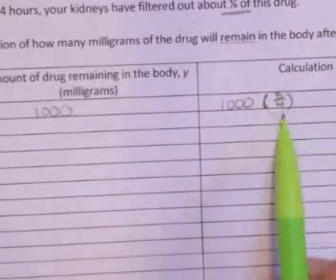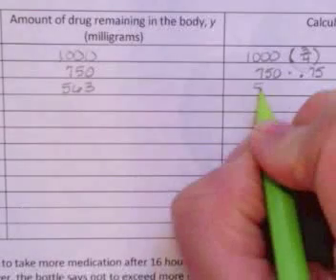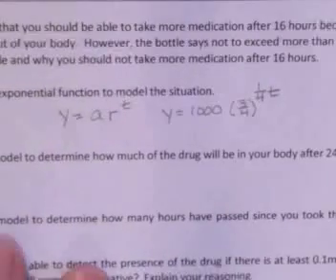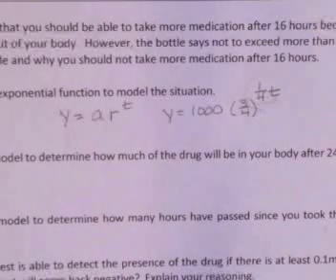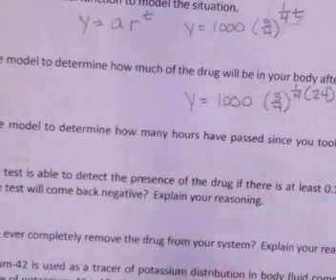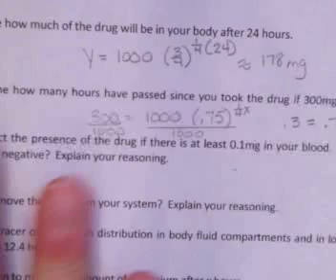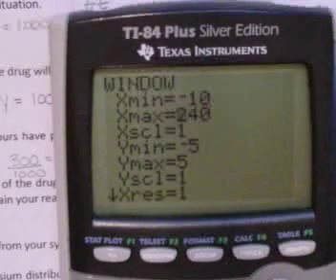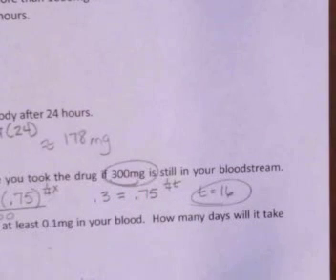Math 2 April 21 Part 4